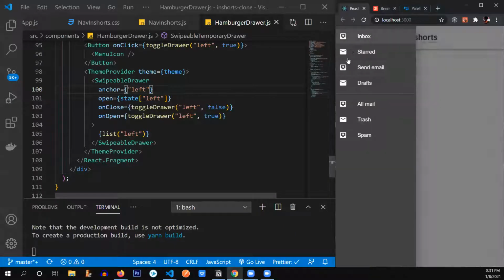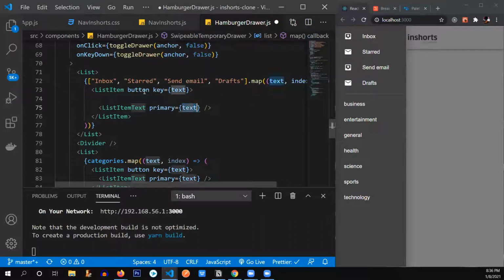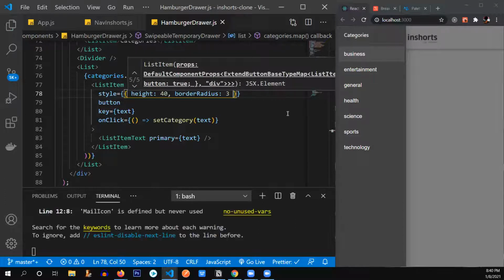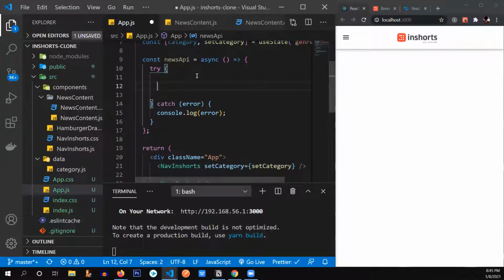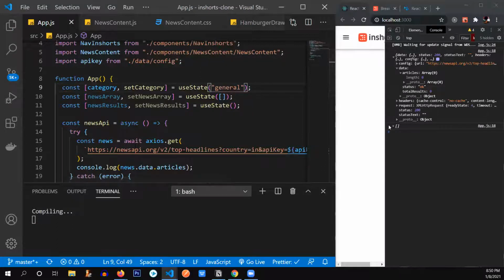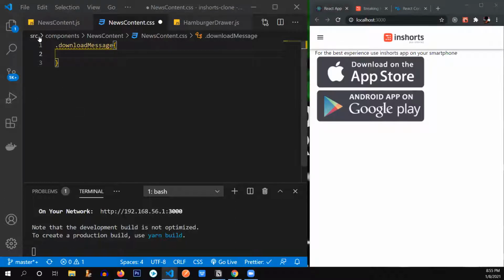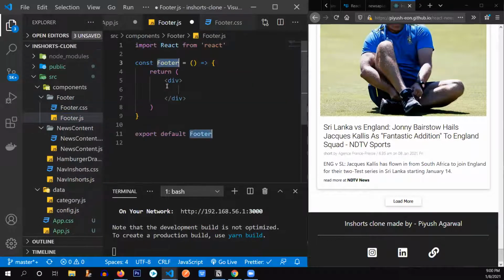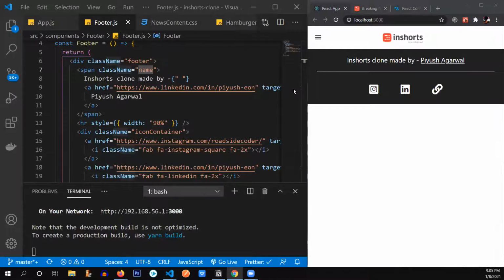News App in React JS [ PART 2 ] | Inshorts clone | Workshop Day 5 | Material UI | Newsapi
Lets Create a news app with React js which will be a replica of the famous short news web app Inshorts.com